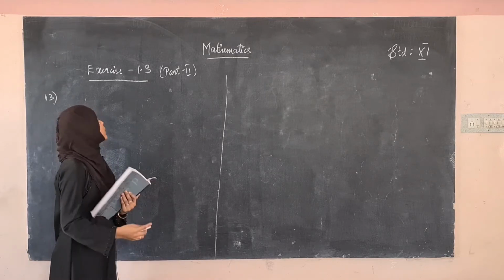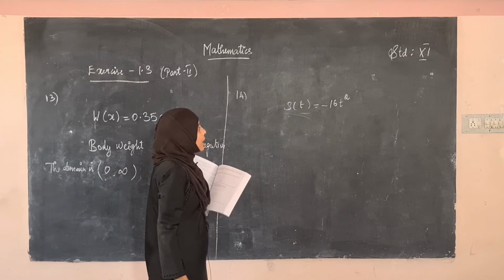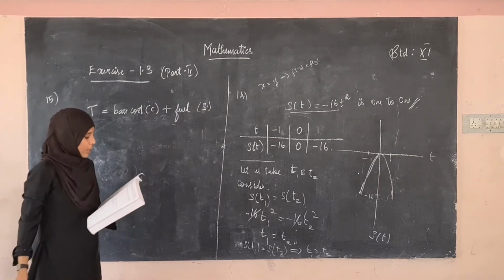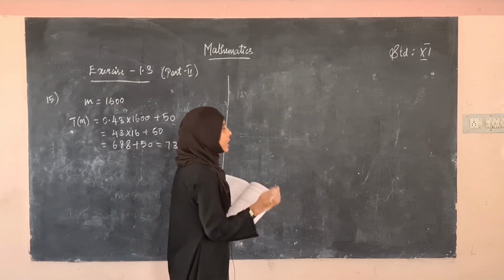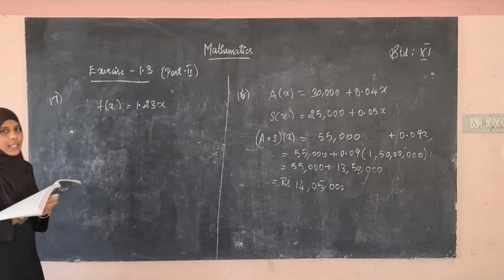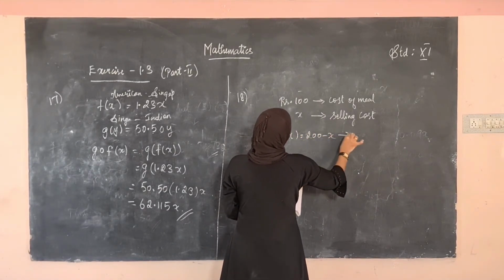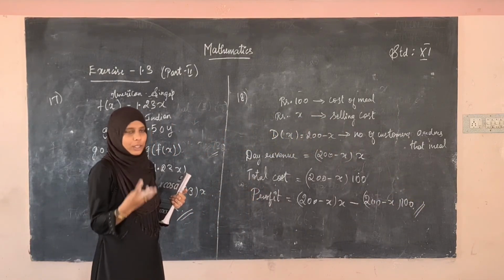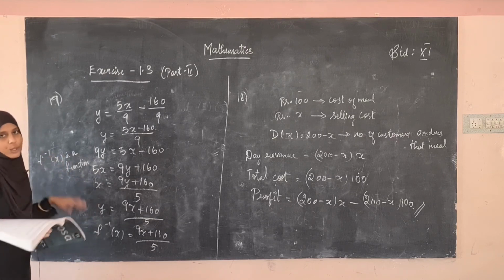XI - Maths - Day 11 - Exercise 1.3. (Part 2)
Syllabus: State Board

Subject: Maths

Topic:  Exercise 1.3. (Part 2)

Tirunelveli-627011
Phone no- 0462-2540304 / 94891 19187